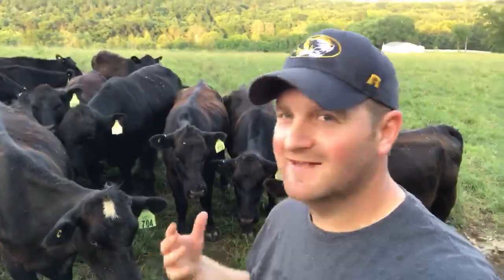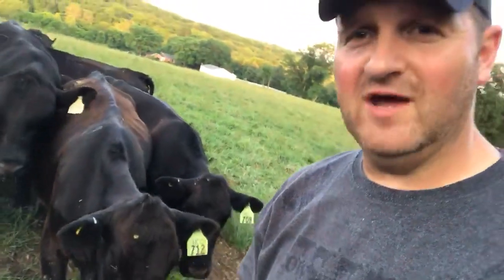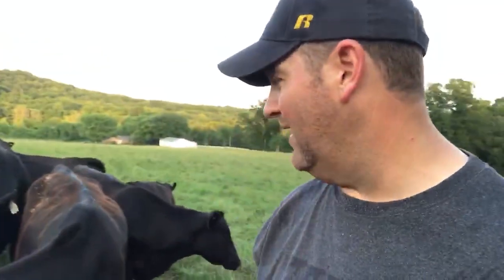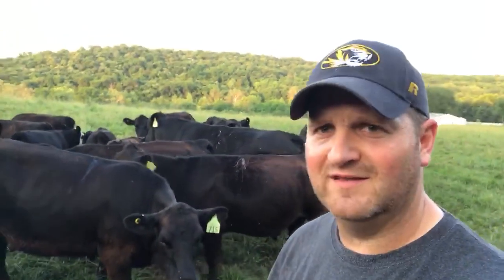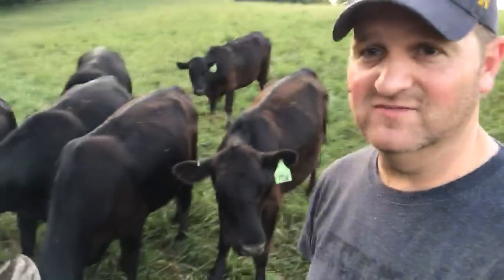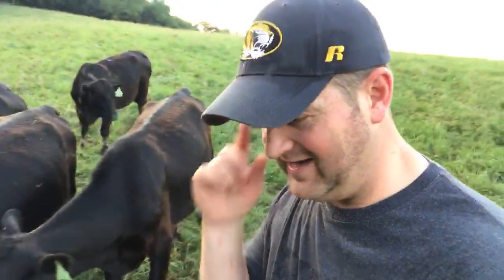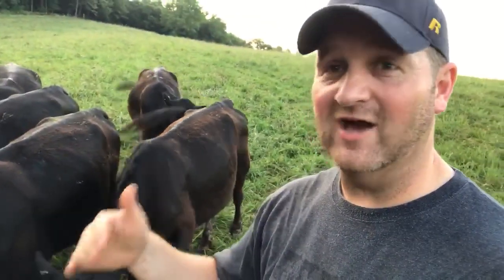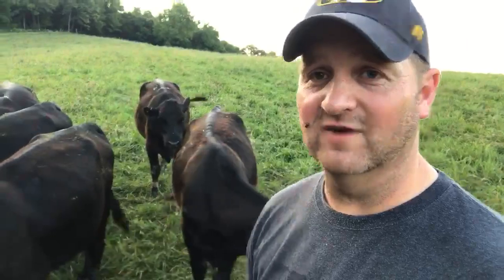Cattle Ear Tags and Why We Use Them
Have you ever wondered what the colored plastic number “earrings” are that you see in the ears of cattle. Those are called ear tags, and they’re important.

Ear tags make it possible for us to identify each calf, heifer, steer, cow and bull and keep accurate records about them.

For calves, our records include things like their gender, age, weight, and which cow is its mom.

Our records for the mama cows include additional information like when she had her last calf and how many calves she has had in her lifetime. We also want to know which calf belongs to each cow .

Ear tags come in all different colors and types. Usually, farmers have a meaning behind the colors they use and which ear the tag is in.

For example, on our farm, ear tags in the calf’s left ear mean it’s a heifer (girl) and in the right ear means it’s a steer (boy).